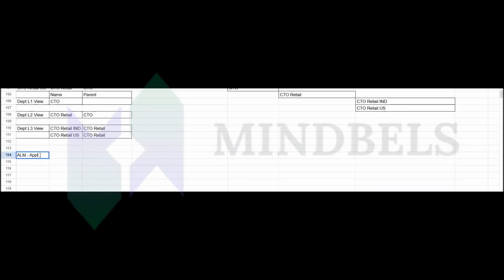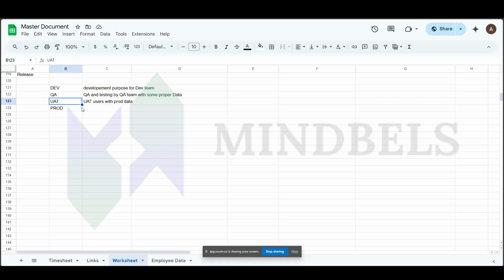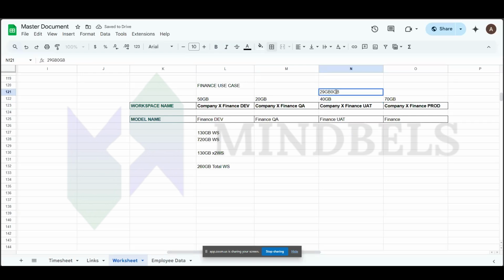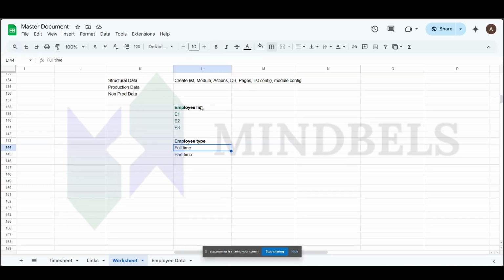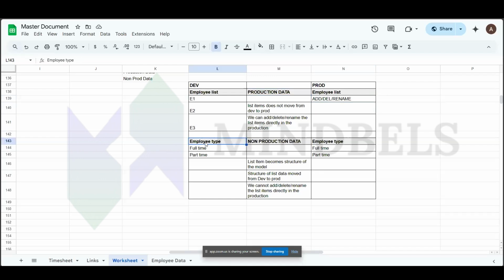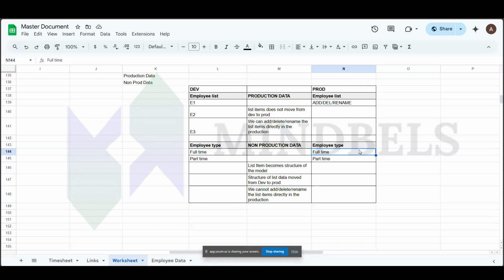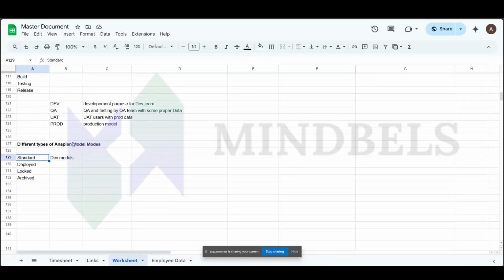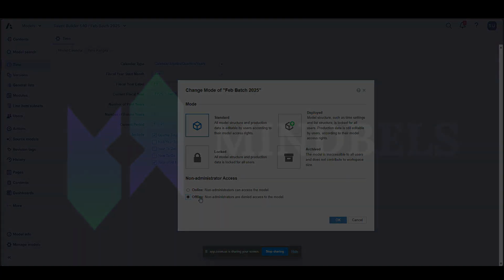Create production model from scratch || Anaplan Model builder || Anaplan Training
Welcome to this Anaplan training session where we’ll walk you through the process of creating a production model from scratch using the Anaplan Model Builder! 💻 This tutorial is perfect for those looking to enhance their skills and understand how to build models that drive powerful business insights and decisions. 🔧

✨ What you'll learn:

Step-by-step process to create a production model in Anaplan 🏗️

Tips and best practices for using the Anaplan Model Builder ⚙️

How to design effective models that suit your business needs 🔍

Key features of Anaplan's modeling tools for accurate planning 📊

🎯 Perfect for:

Aspiring Anaplan Model Builders

Business analysts and planners

Professionals looking to master Anaplan model creation

👉 For more details and enrollment,